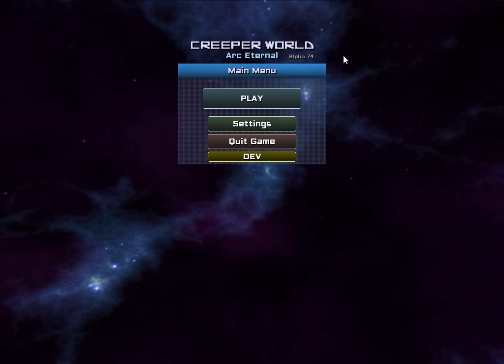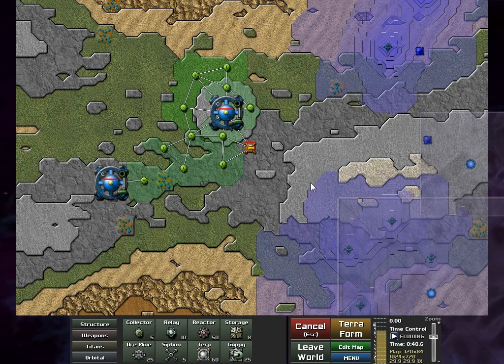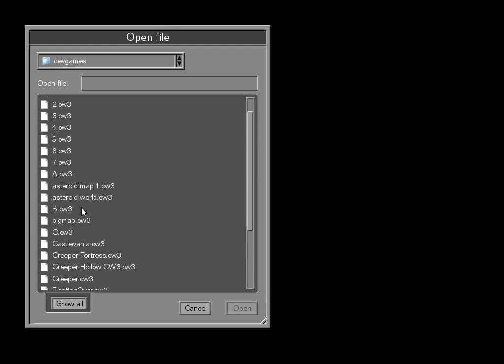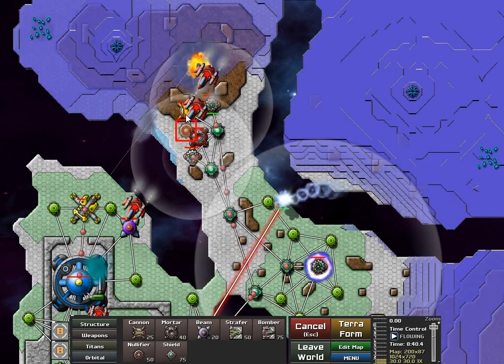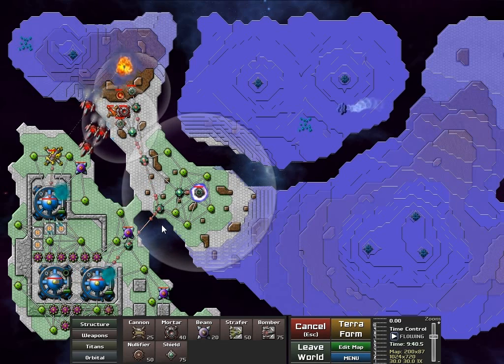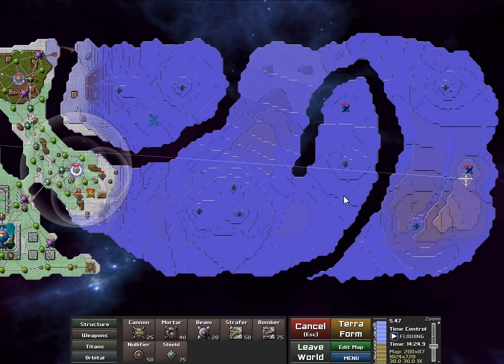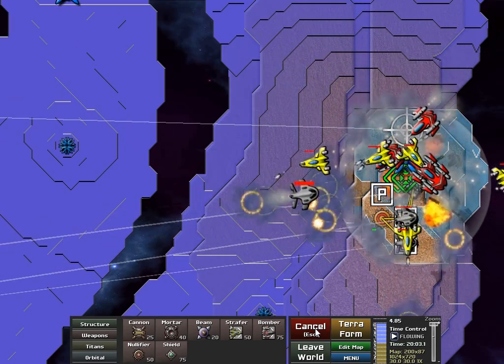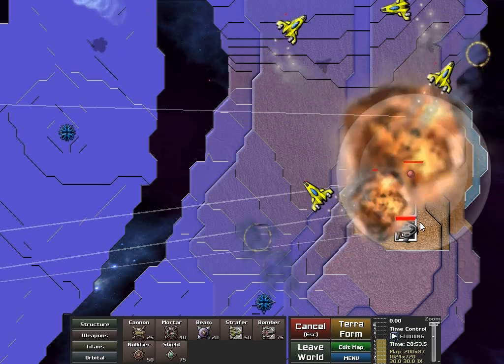Creeper World Game 3 'The March' Mission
Alpha Build 74 game footage for Creeper World Game 3